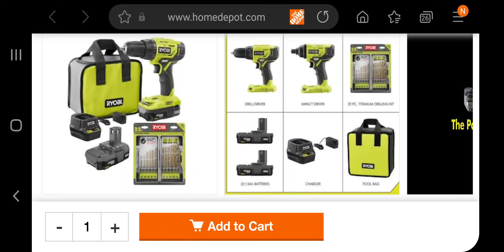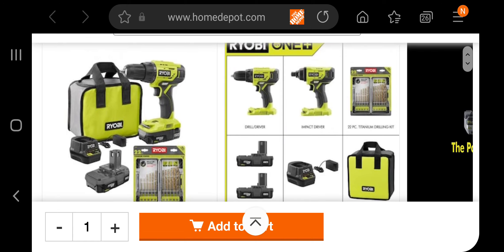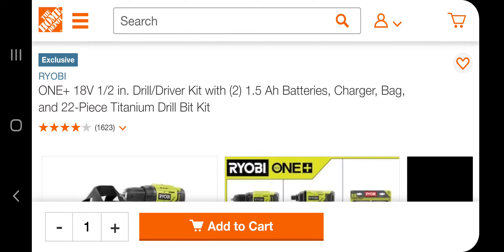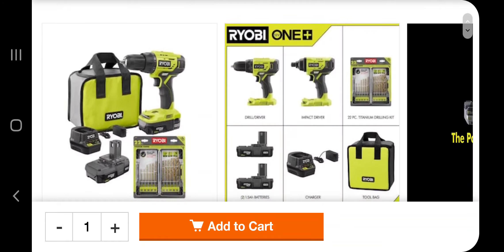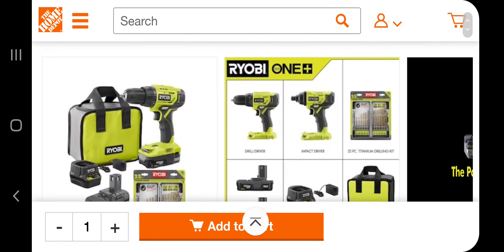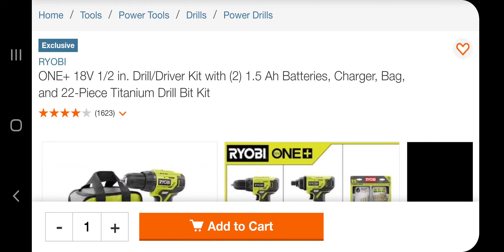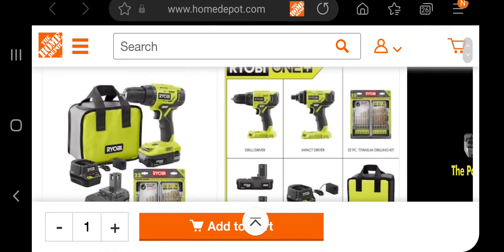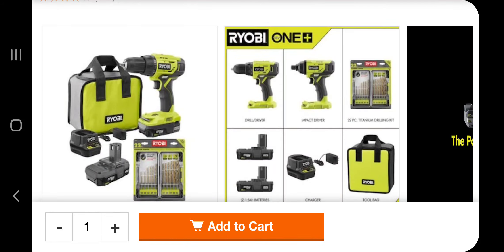Crazy Deal Ryobi Drill Kit!!